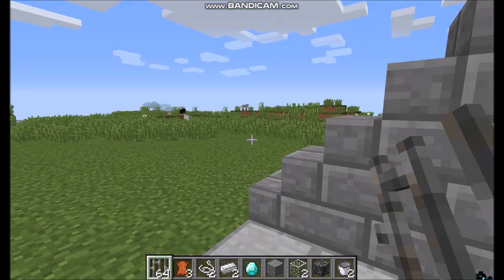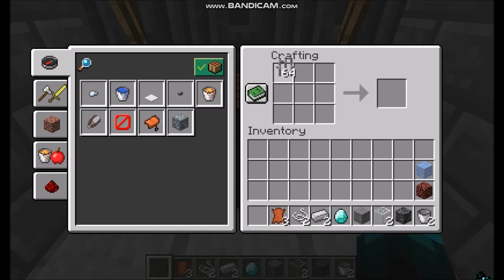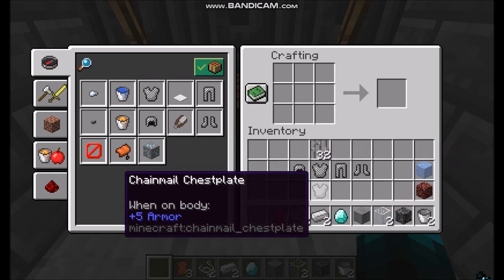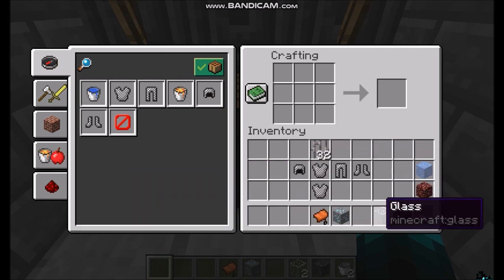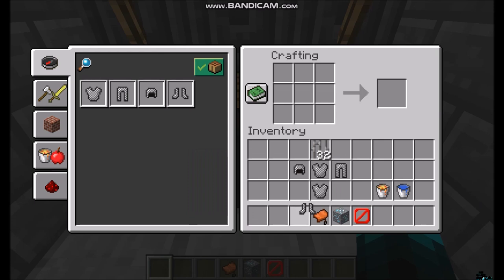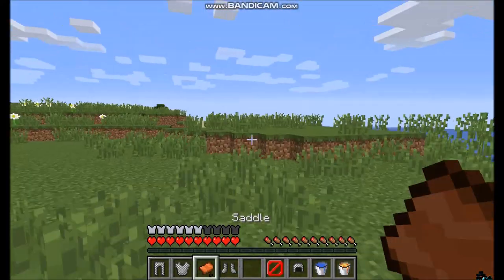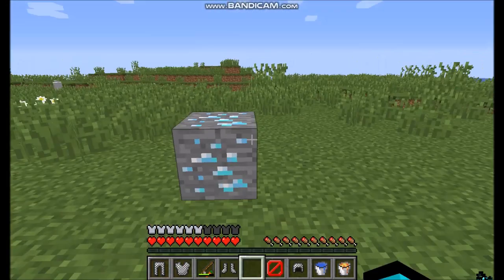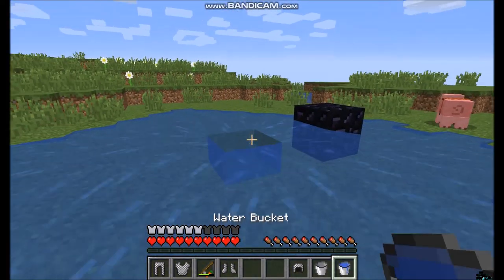How to craft a saddle in Minecraft! (Minecraft 1.13 datapack)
CHANNEL REBOOT COMING SOON

Hey guys! I made a data pack for Minecraft that lets you craft a few extra things.